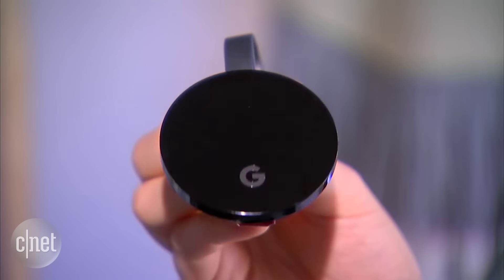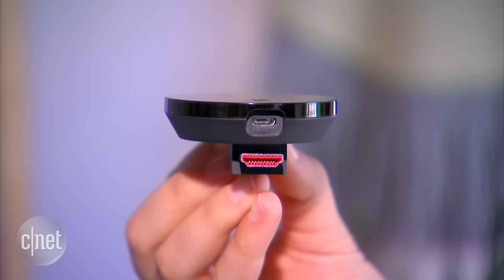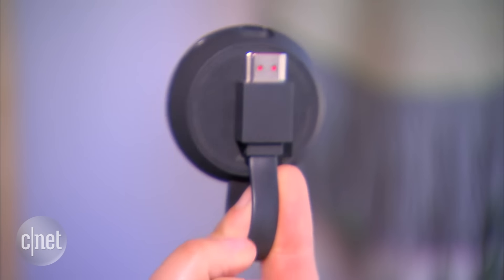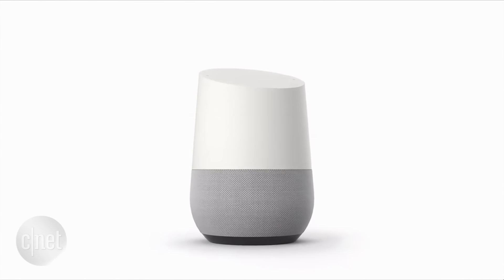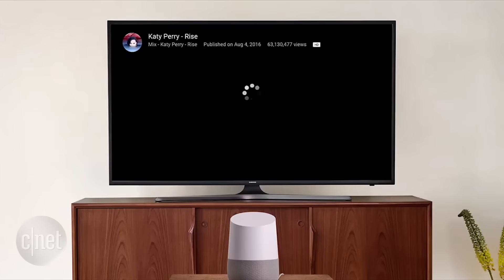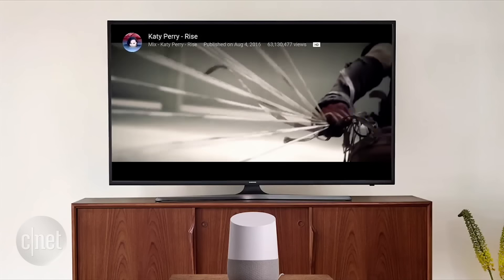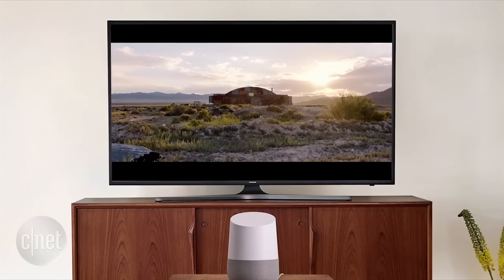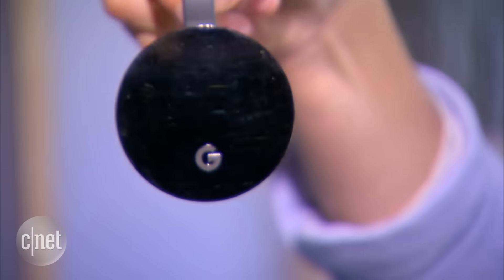Chromecast Ultra comes with 4K support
Google's new Chromcast Ultra offers 4K support, Ethernet connectivity and Google Home compatibility. The new device will be available in November.